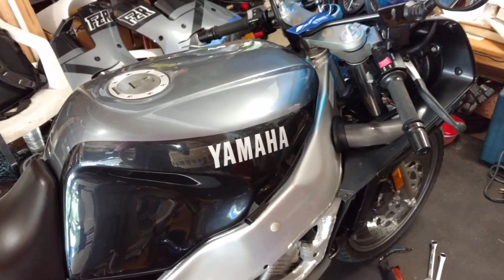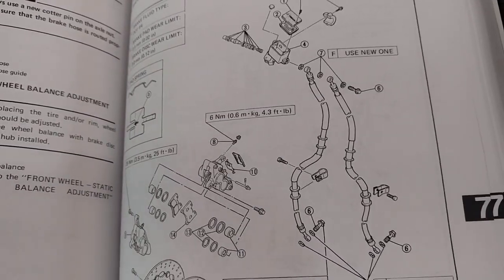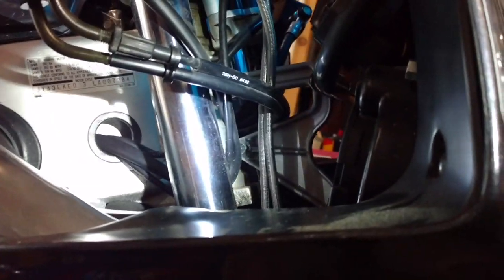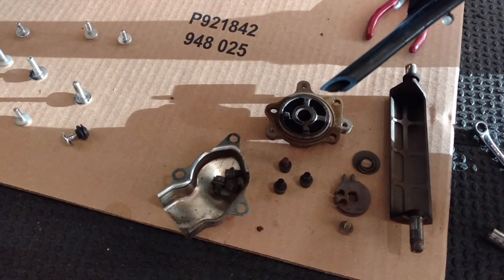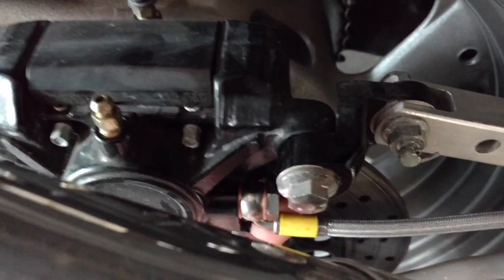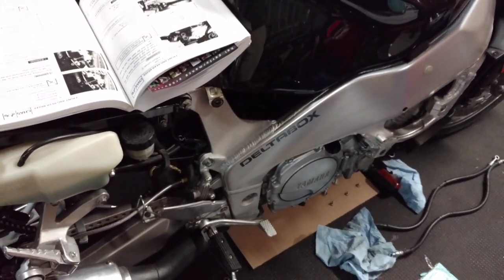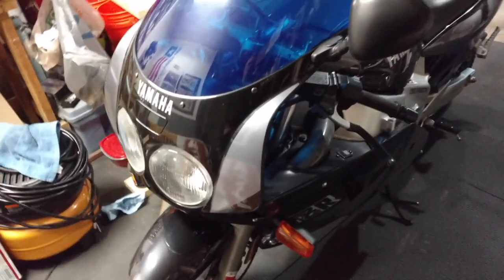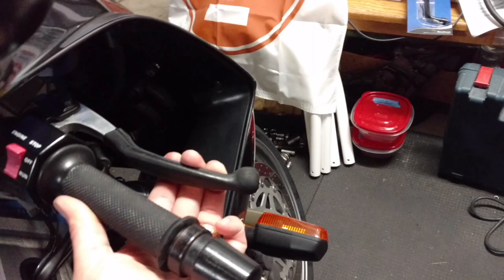FZR 1000 Brake line upgrade, EXUP service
I had some updates to do to my bike, new tires, brake line upgrades and servicing the EXUP valve. I talk about those things and hopefully share some useful tips I came across.